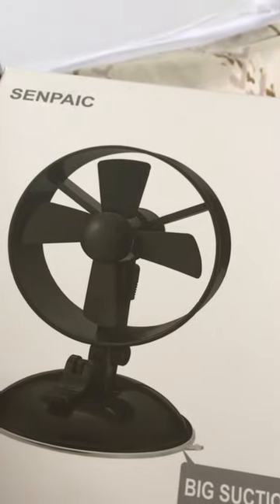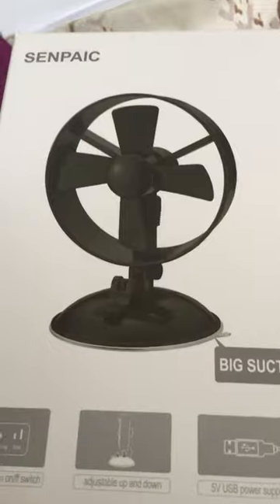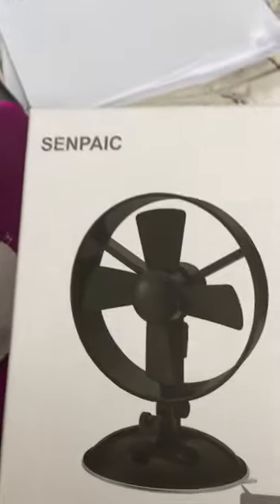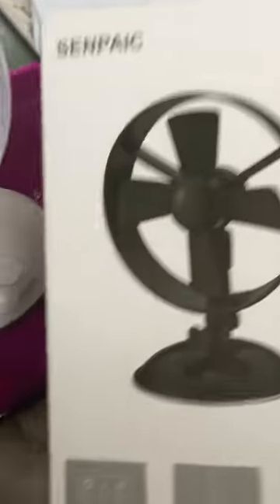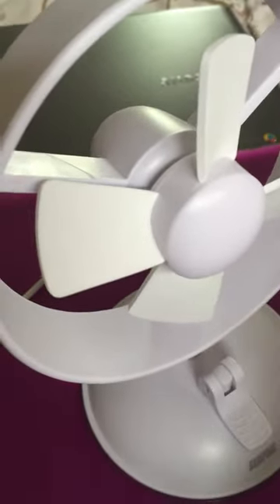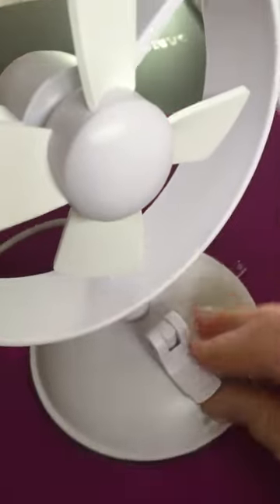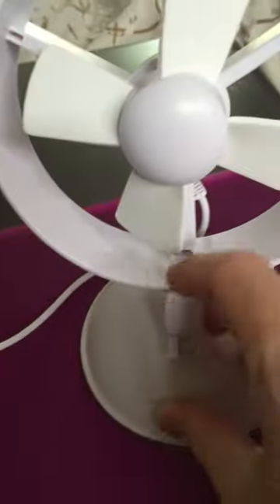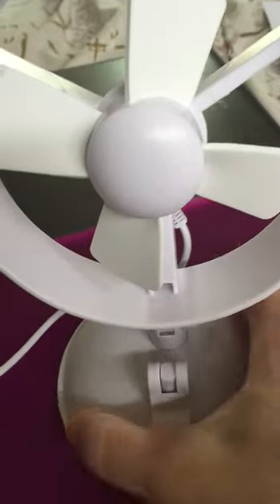USB Suction Fan Senpaic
amazon review